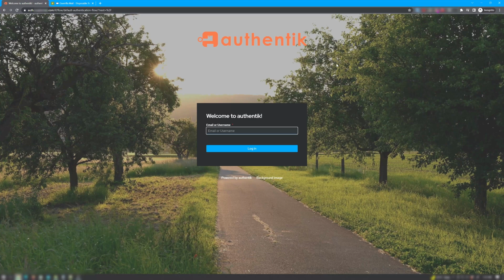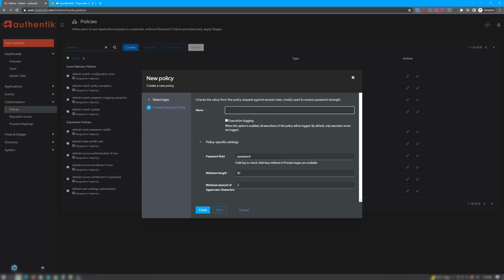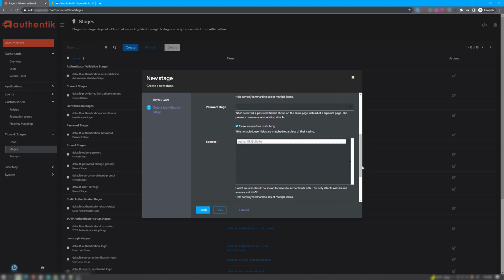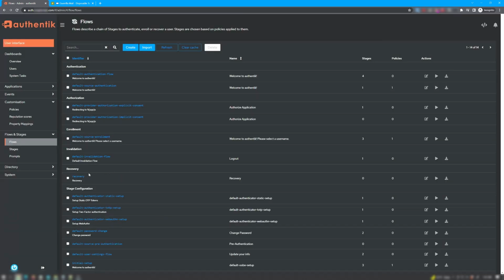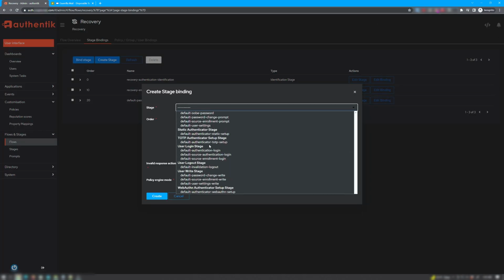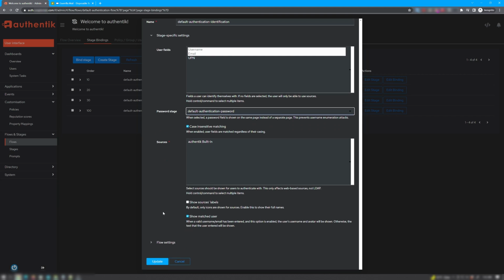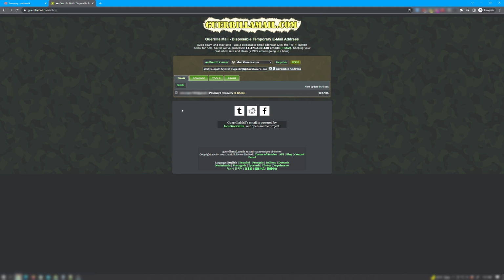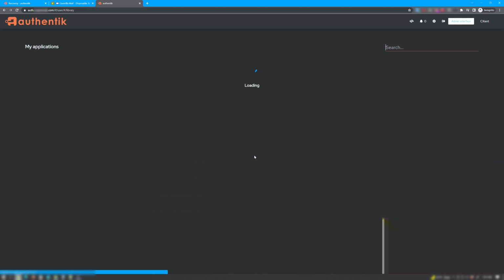Authentik - Password Recovery Flow Setup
In this video I show how to create a flow in Authentik to allow users to reset their passwords via email.